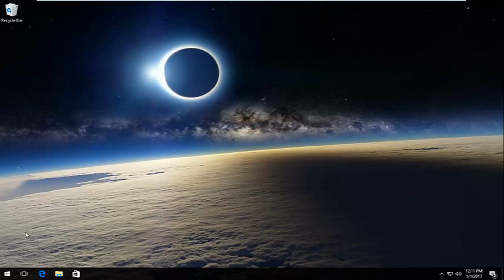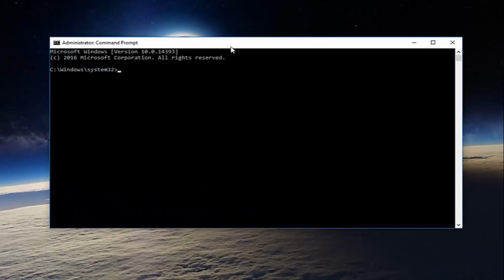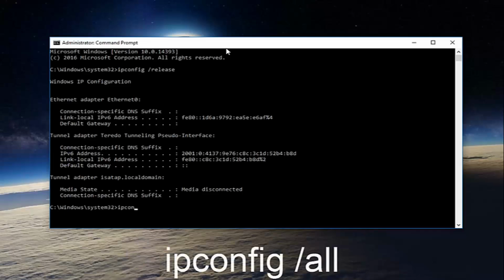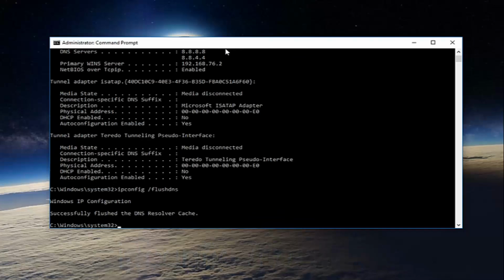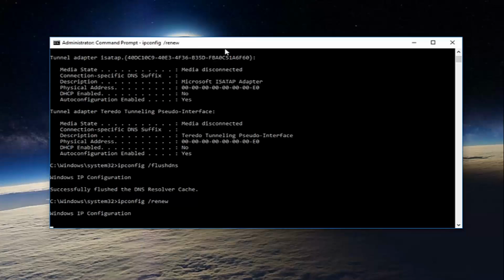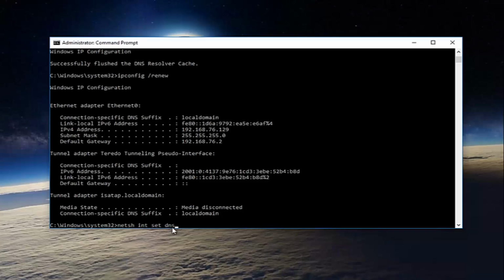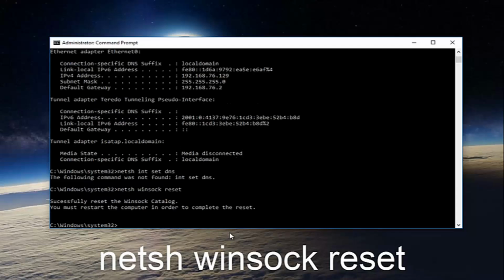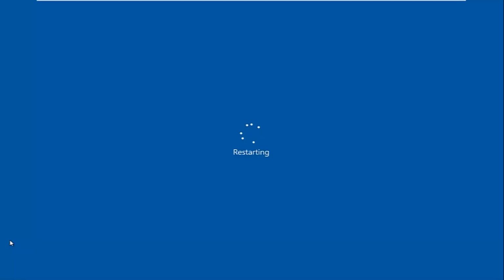How to Fix Your DNS Server Might Be Unavailable Error in Windows 7/8/10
If you are experiencing problems with the internet connection and the Windows Network Diagnostic Troubleshooter displays Your DNS Server might be unavailable message, here are some possible solutions that you might like to use. Although, sometimes restarting the Wi-Fi router can solve your problem, you may need to try other solutions as well.

Before getting started, you should check the ‘ping status’ and try using another browser as well. If you are facing packet loss issues or none of your browsers can open any website, you need to follow these solutions.

Fix Your DNS Server might be unavailable error: If you’re not able to access the internet or visit any web page or website in your browser, then the next logical step would be running Windows Network Diagnostic Troubleshooter which might display the problem found to be “Your DNS Server might be unavailable” error message. If you are facing this error message then don’t worry as today we are going to see how to fix this issue.